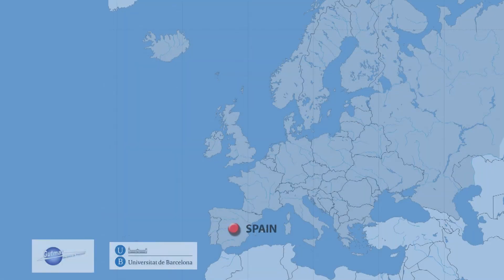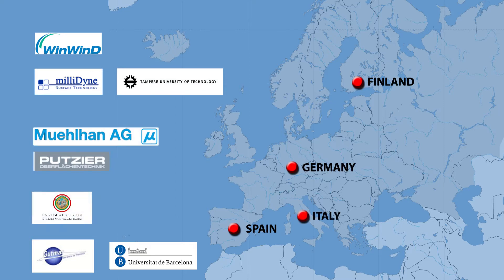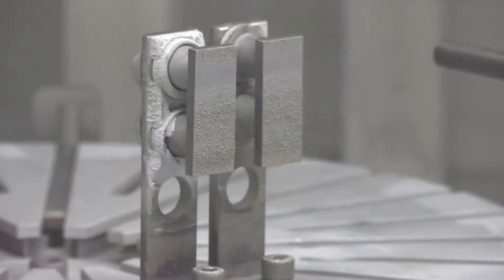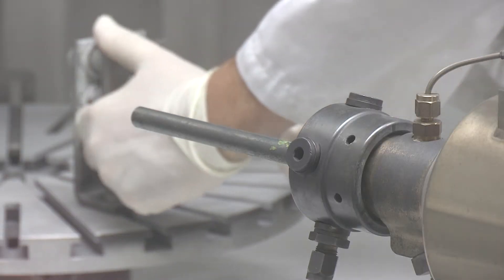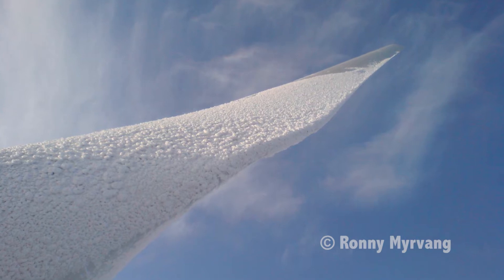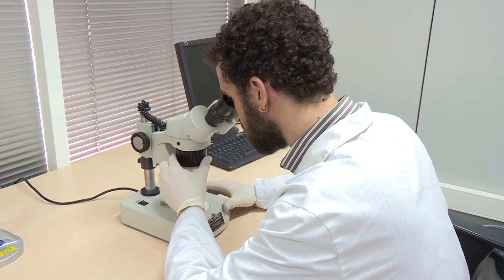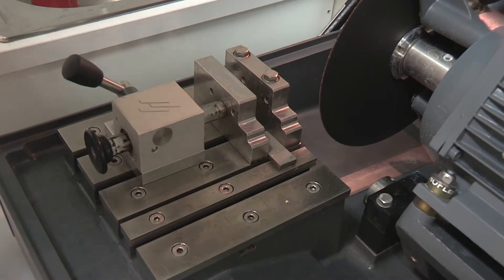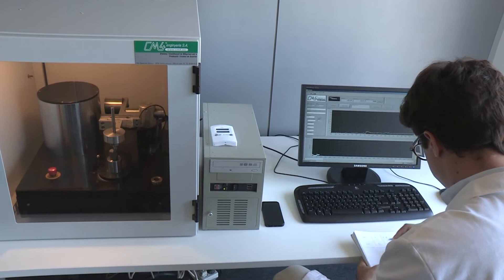Hydrobond Project: A new generation of superhydrophobic wind turbines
El projecte Hydrobond, liderat pel Centre de Projecció Tèrmica (CPT) de la UB, forma part del VII Programa marc de la Unió Europea i està impulsat per un consorci integrat per vuit socis -cinc empreses i tres centres de recerca-, procedents de quatre països europeus (Espanya, Finlàndia, Alemanya i Itàlia).
El principal objectiu d'Hydrobond (New cost-effective superhydrophobic coatings with enhanced bond strenght and wear resistance for application in large wind turbine blades) és desenvolupar un procés innovador que permeti aplicar recobriments superhidrofòbics en pales de més de 90 metres les quals s'usaran en aerogeneradors situats al mar.